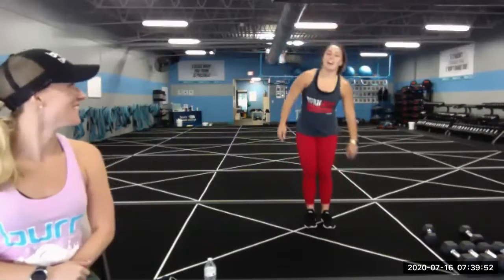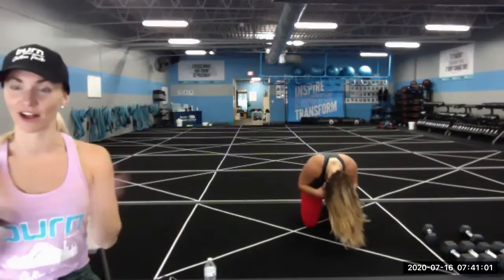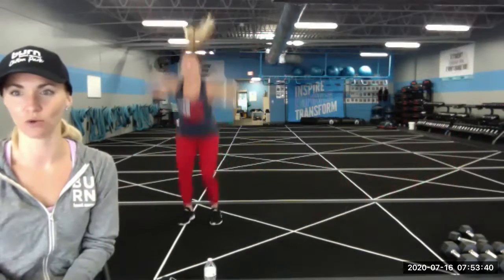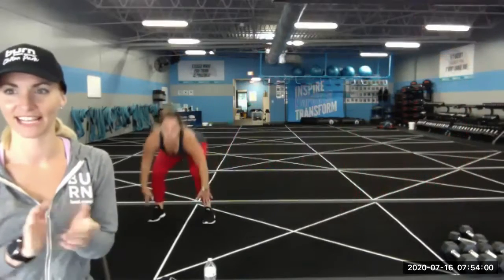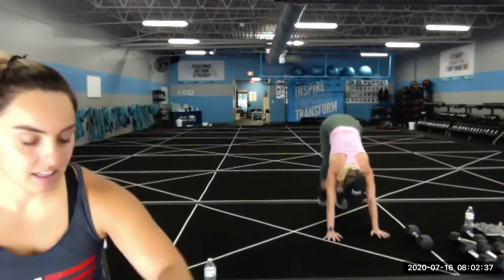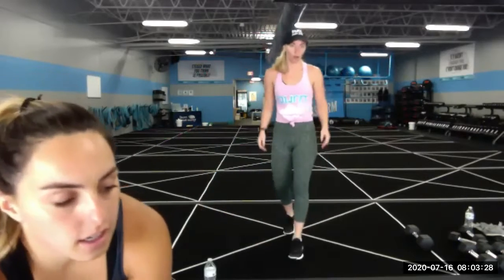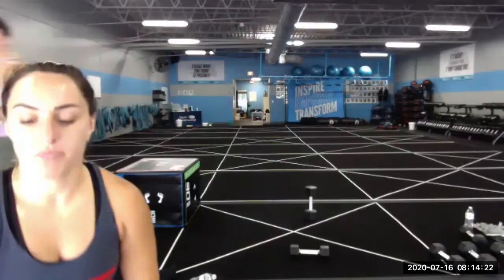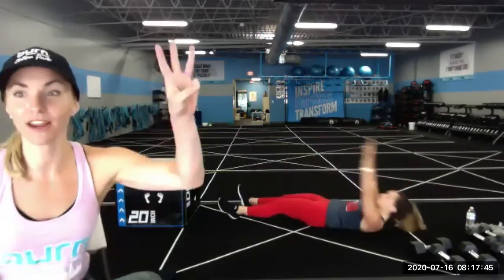Core Conditioning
Trainers Natalie & Avery lead a Core & Conditioning workout!!! You only need one dumbbell for this one. :)